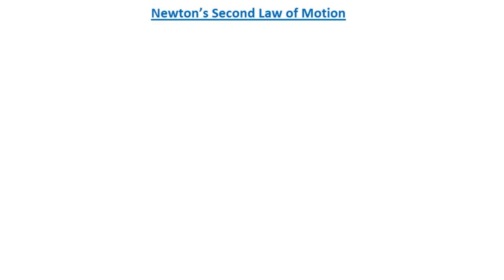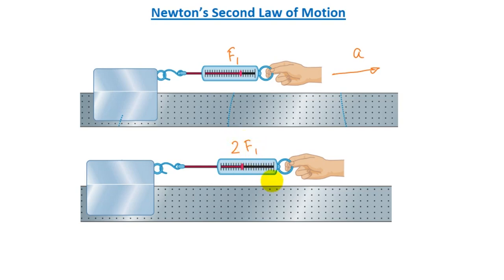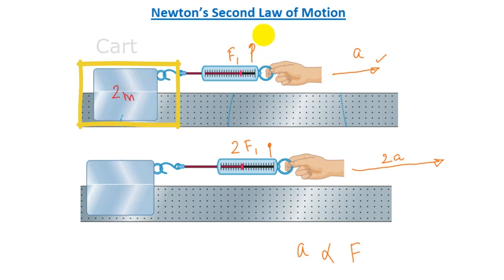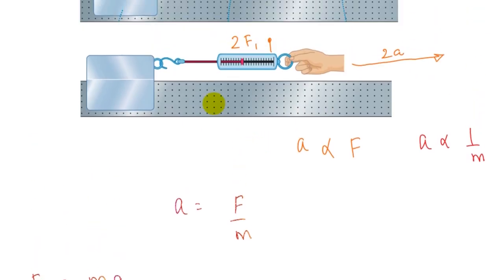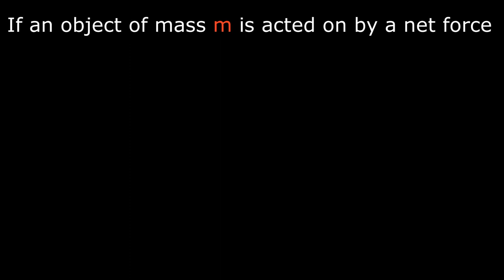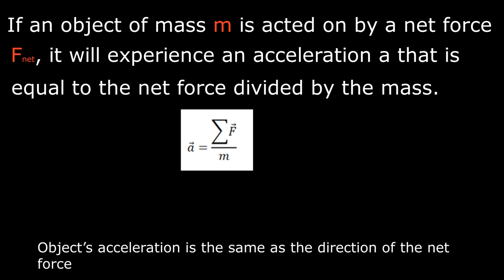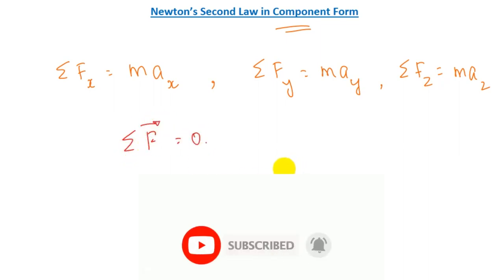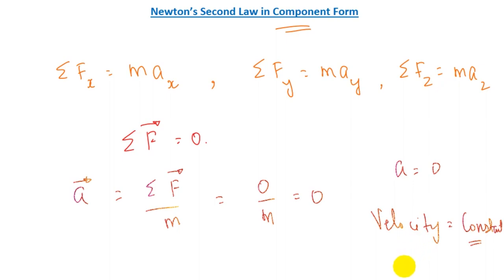In which direction you should drop hammer ? | Newton's second law | Units of Force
In this tutorial I have explored the Newton's second law of motion.

If an object of mass m is acted on by a net force Fnet, it will experience an acceleration a that is equal to the net force divided by the mass.

Since the net force is a vector, the acceleration is also a vector. In fact, the direction of an object’s acceleration is the same
as the direction of the net force acting on it.

SI Unit of force is newton(N).

Timeline:
0:00 - Welcome
0:12 - Introduction
0:26 - Newton's second law
3:24 - 2nd law in component form
5:09 - Unit of force
6:39 - Example
7:27 - Conceptual Question
9:05 - Goodbye
Presented By:
STEM baba